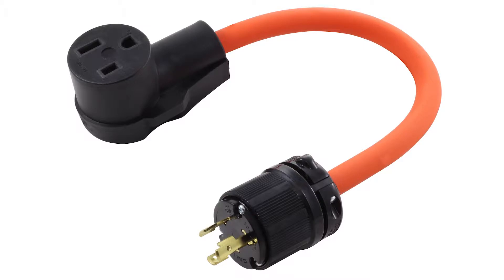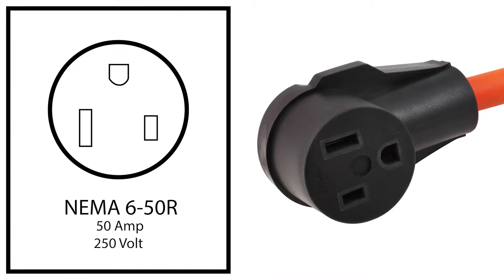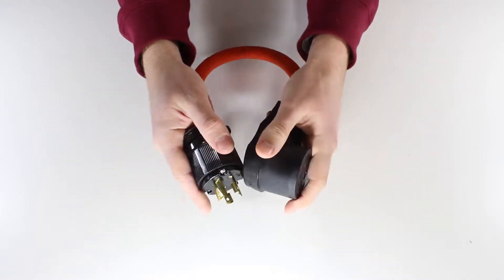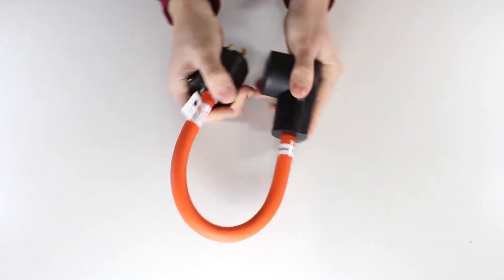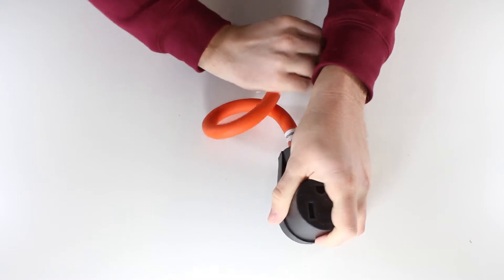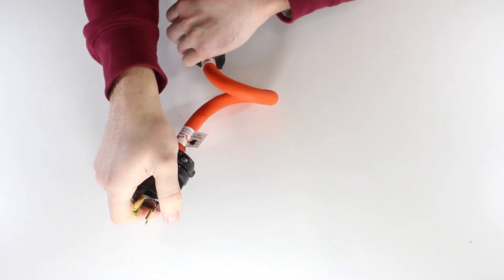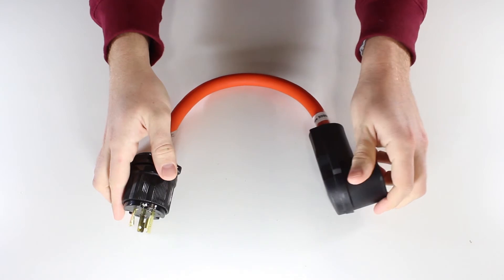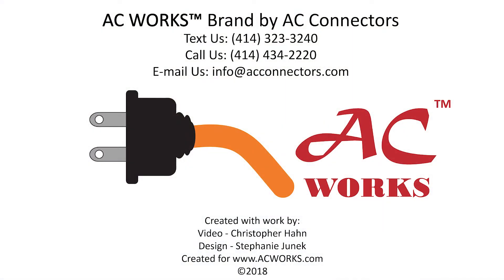AC WORKS® WDL620650-018 Product Overview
This AC WORKS® brand welder adapter is a NEMA L6-20P to NEMA 6-50R. It is 1.5-feet long, making it easy to use in hard to reach places. This flexible adapter has an anti-cold weather jacket, which is specially formulated to prevent cracking and stay flexible in harsh temperatures. The maximum operating power is 5000 Watts and comes backed by a 5-year limited warranty.